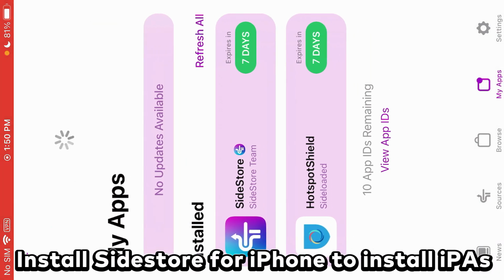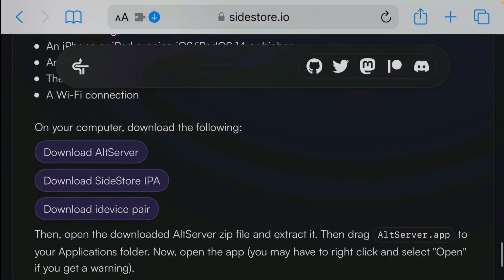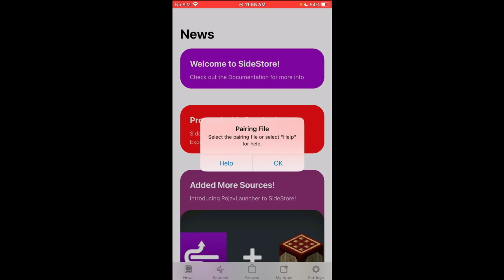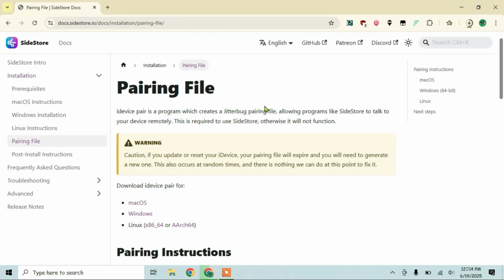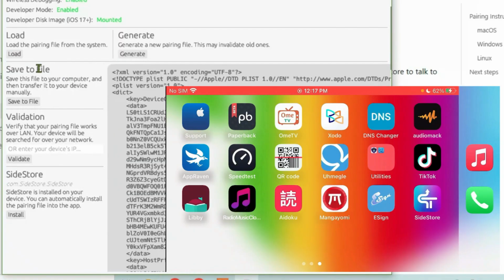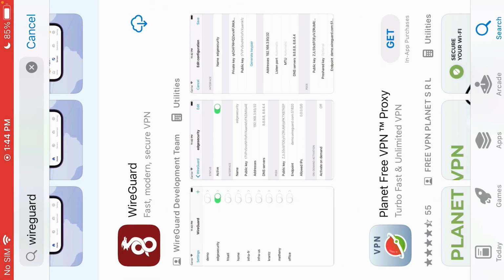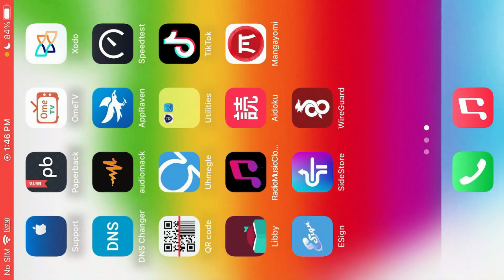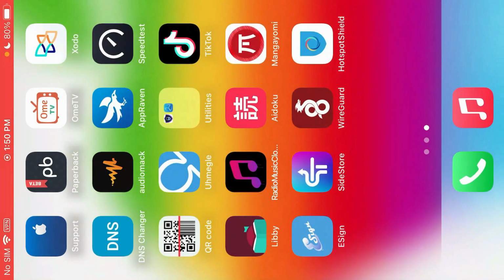Sidestore iOS Complete Guide | Install iPA Files on iPhone with Sidestore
This video guides you how you can install and use Sidestore on iOS. Sidestore iOS install iPA files on iphone.